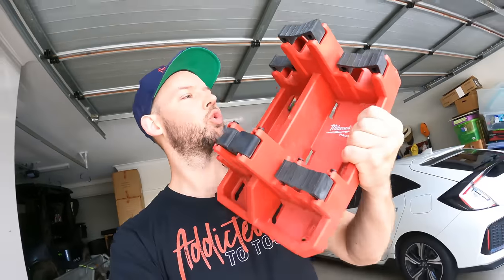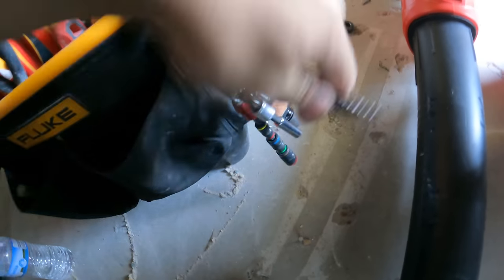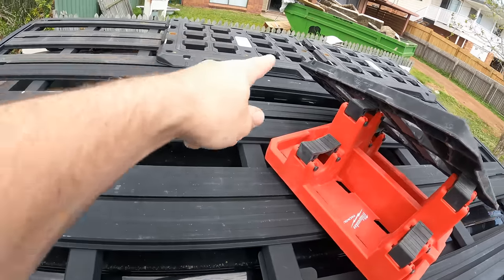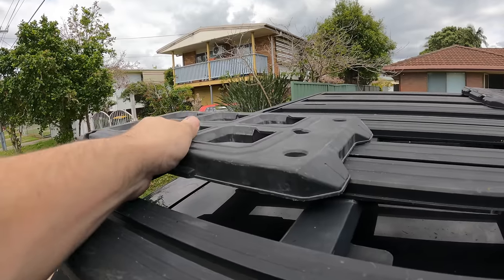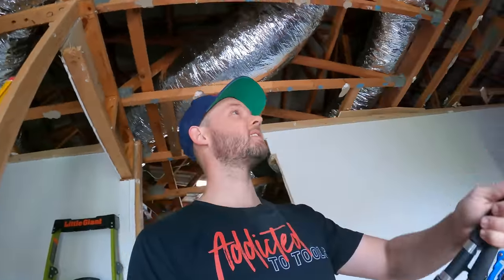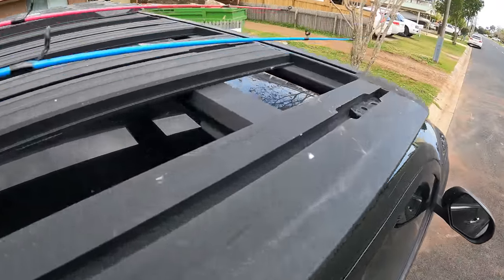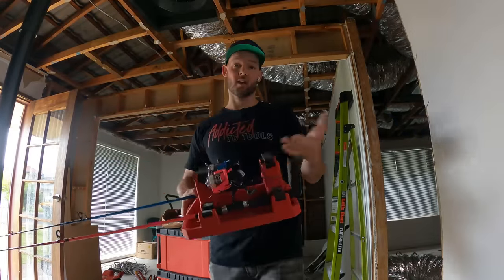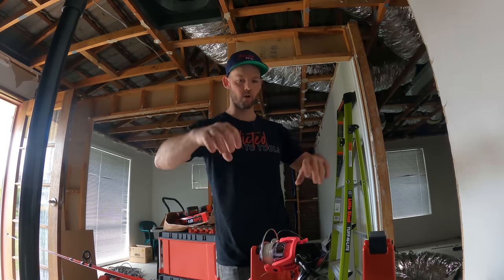Milwaukee PACKOUT Fishing roof MOD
Milwaukee PACKOUT fishing rod holder. Who knew the packout tool rack could be so handy. I love to utilise my Pajero Sport roof and throw any packout I can on it. Turned out that this setup works great.

Packout part number:
48228349